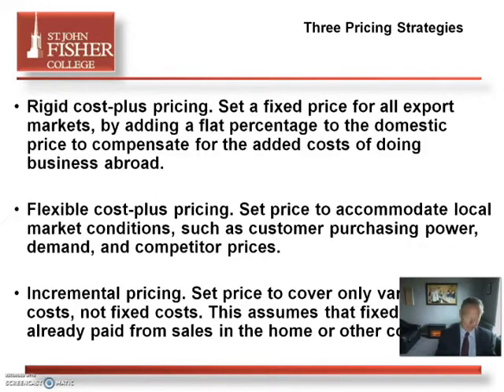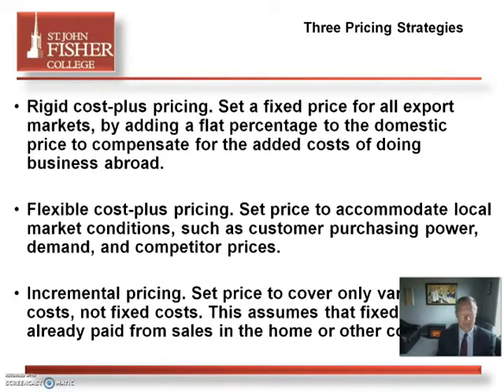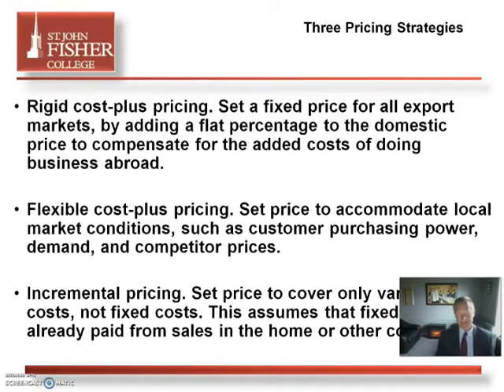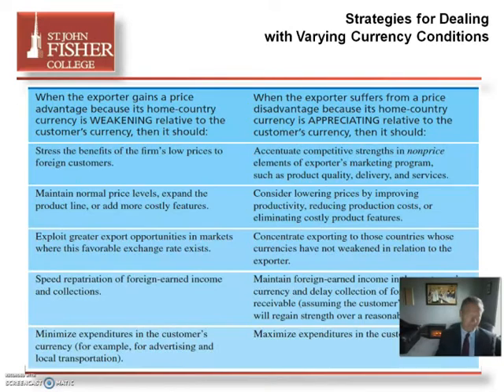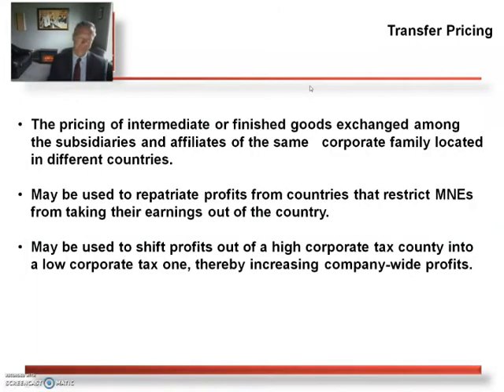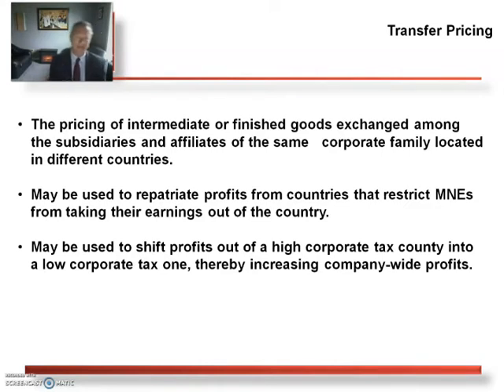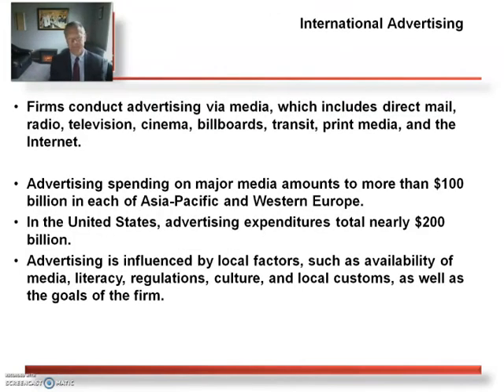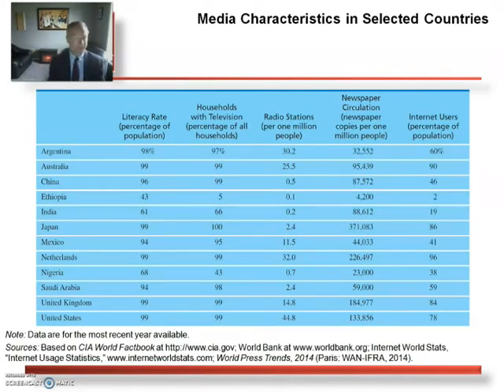MGMT 312 Ch 16 Pt 2